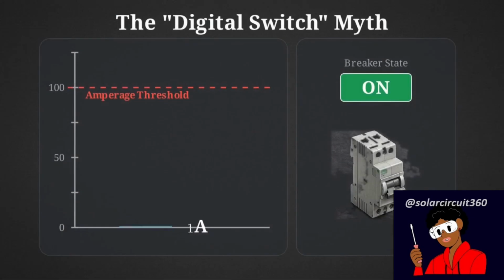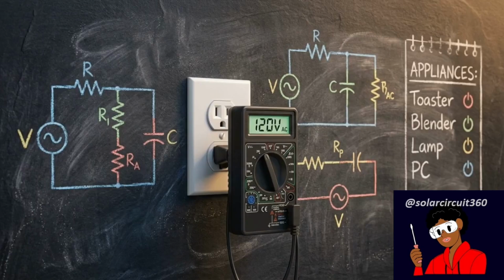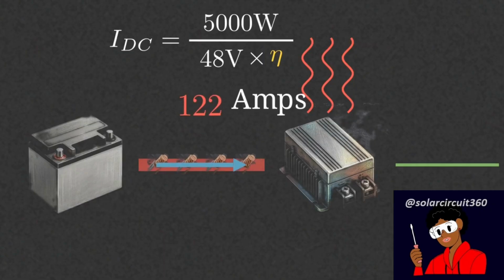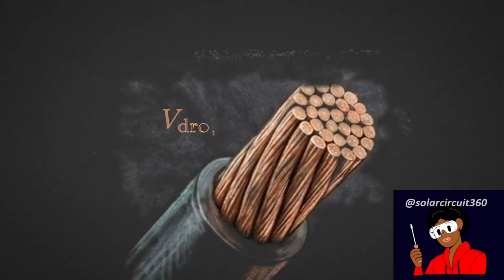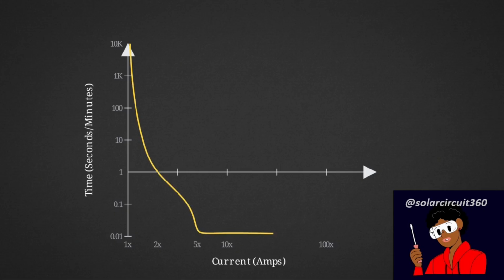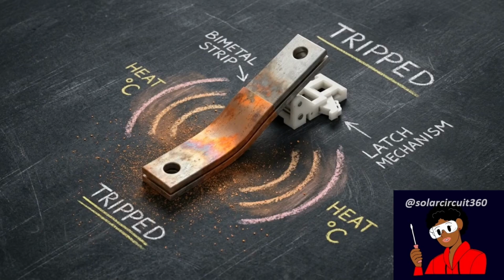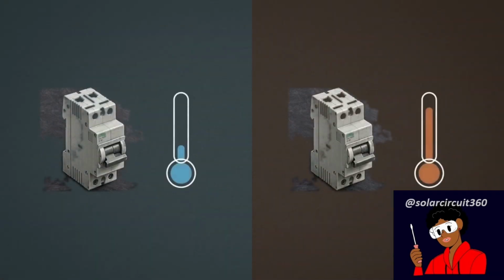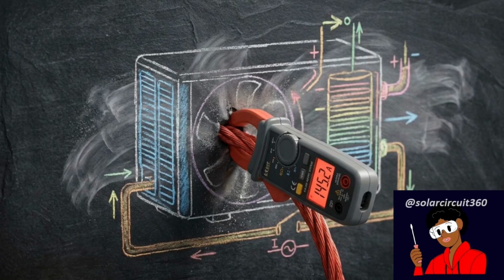Breaker Tripping on 5kW Inverters — Continuous vs Peak Current Explained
Why do breakers trip on 5kW inverter systems even when the load appears “within limits”?
In this video, Solar Circuit 360 explains the real difference between continuous current and peak surge current in low-voltage inverter systems. Using real electrical measurements, we demonstrate how thermal breakers respond to current over time, why startup surges from compressors and motor loads create nuisance trips, and how battery voltage sag increases DC current stress in 48V systems.
We also cover:
Continuous vs surge inverter ratings
DC current calculations for 48V systems
AC-side vs DC-side current behavior
Breaker thermal trip characteristics
Magnetic trip response during startup surge
Voltage sag under heavy load
Compressor and refrigerator startup current
Clamp meter peak-hold measurements
Thermal buildup inside breakers
Why oversizing breakers is dangerous
Cable ampacity and protection coordination
Loose terminal heating problems
Heat derating in inverter rooms
Real causes of nuisance tripping
This support video is designed to help DIY solar users understand why inverter systems fail under heavy loads, especially when running compressors, pumps, air conditioners, refrigerators, and other high-inrush appliances.
If you are building or troubleshooting:
a 48V off-grid system
a 5kW inverter setup
battery backup systems
hybrid inverter installations
high-current solar systems
this video will help you understand the real electrical behavior behind breaker trips and overload shutdowns.
Solar Circuit 360 focuses on real-world measurements, accurate formulas, safety-first system design, and practical troubleshooting for low-voltage power systems.